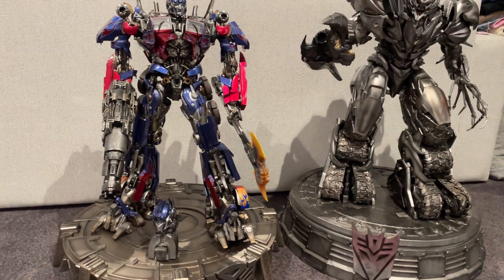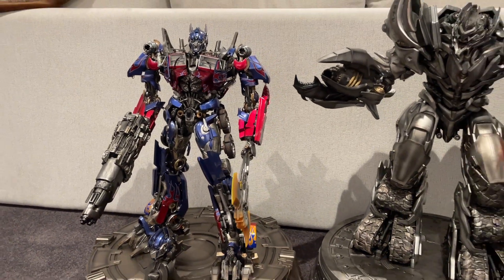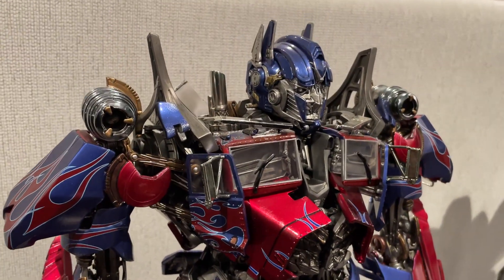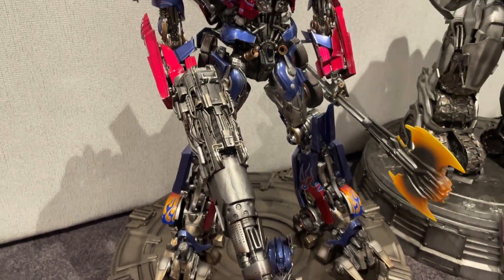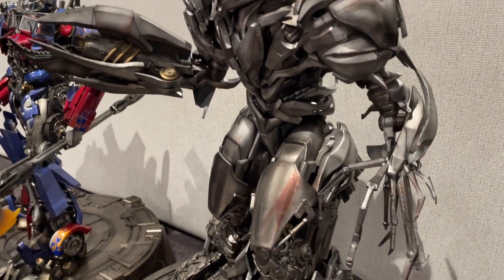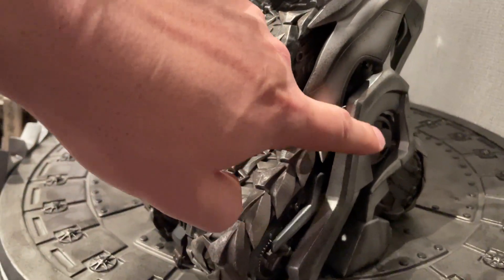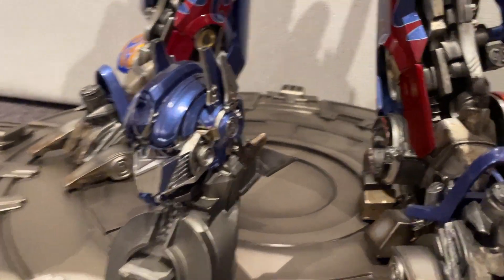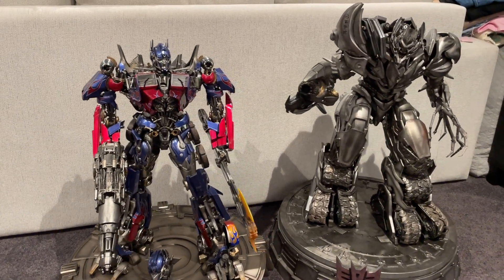Megatron and Optimus prime - prime 1 studio OG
Prime 1 studio Megatron and Optimus prime. OG statues, edition size 500